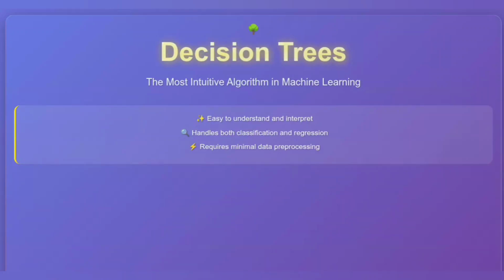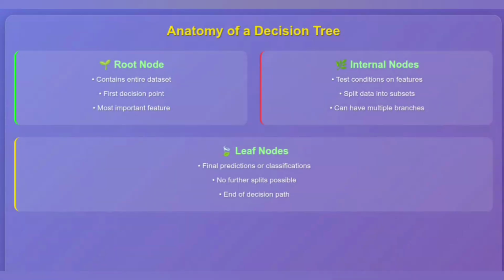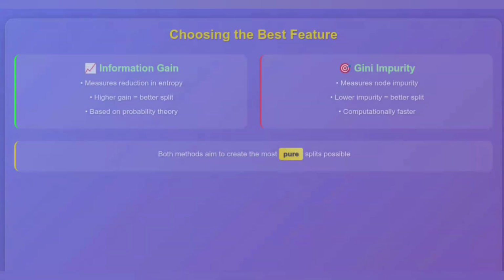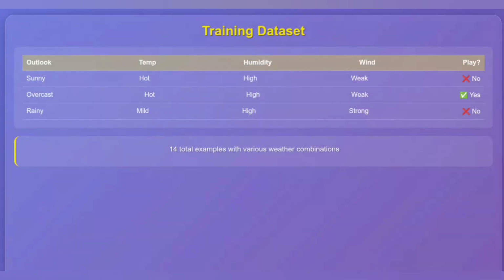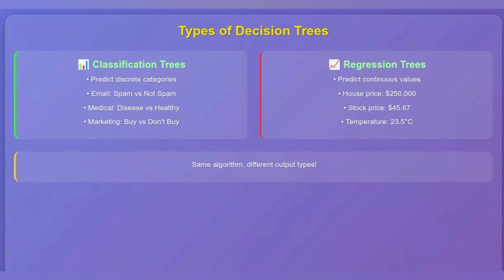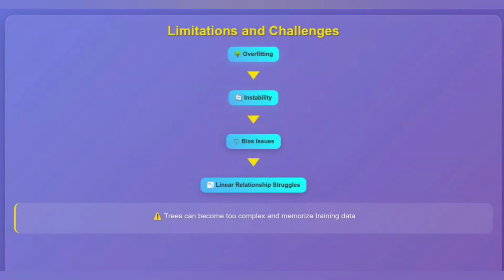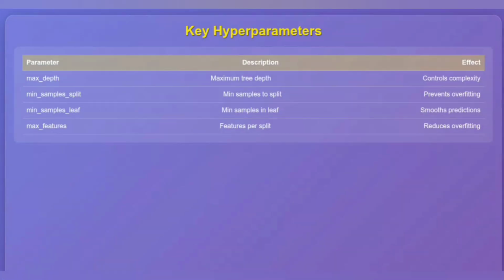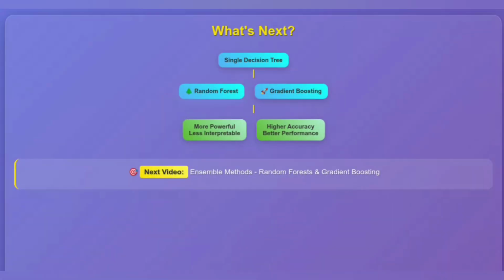Decision Trees Explained: The Intuitive AI Algorithm (Learn How They Work!)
Ever played "20 Questions" or followed a flowchart? Then you already understand the core of Decision Trees! 🌳 This video dives into one of the most intuitive and powerful algorithms in Machine Learning. You'll learn exactly how they work, their key components, how they learn from data, and why they're so popular for both classification and regression tasks. We'll also cover their advantages, common limitations (like overfitting), and how to prevent them.